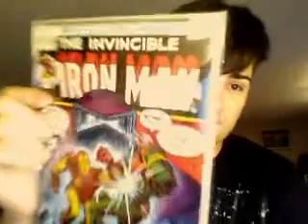New comic book pick ups from texas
just came back from my vacation in Hurst Texas and I bought some very nice comics to add to my collection